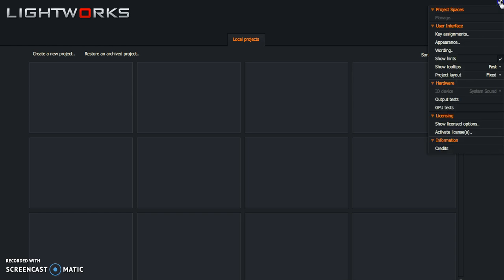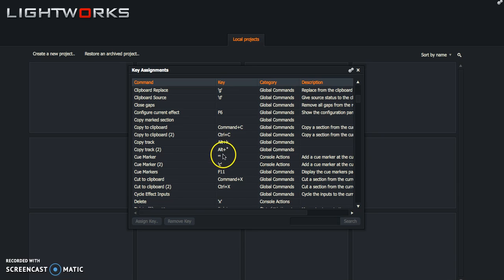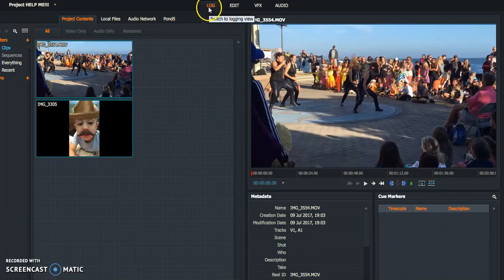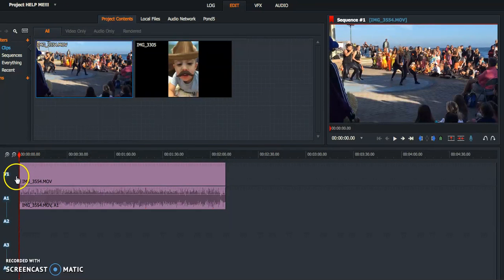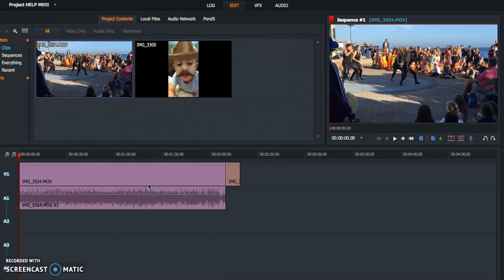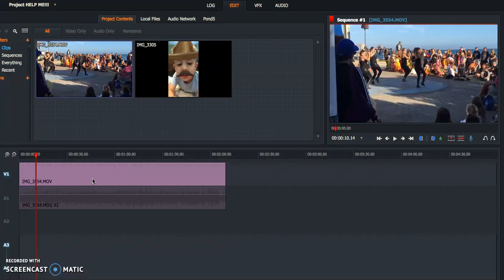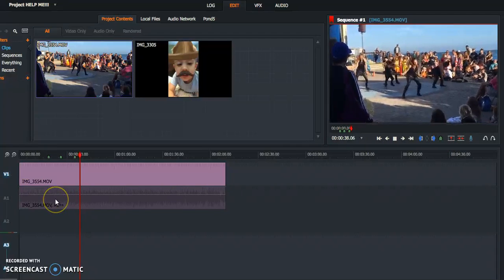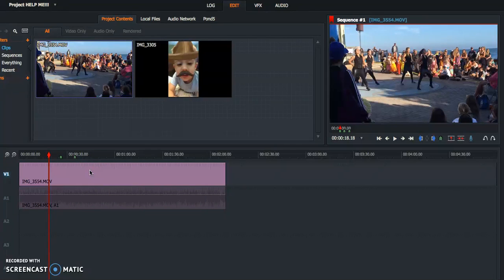New sequence and adding cue markers to the timeline W/ Lightworks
Using Lightworks I demonstrated how to create new sequences and added cue markers to the timeline.